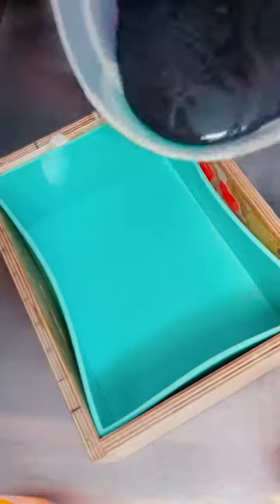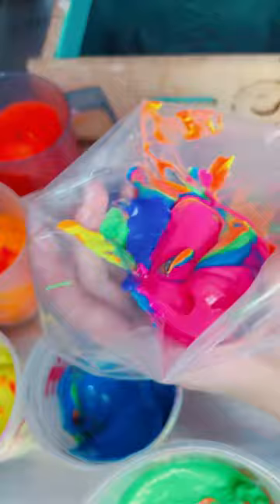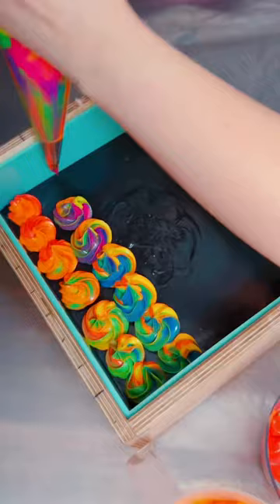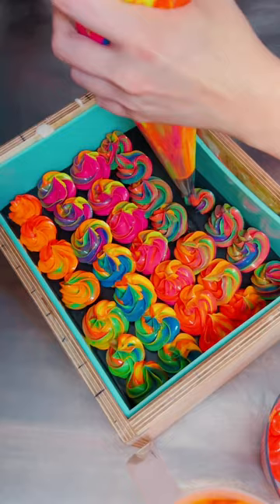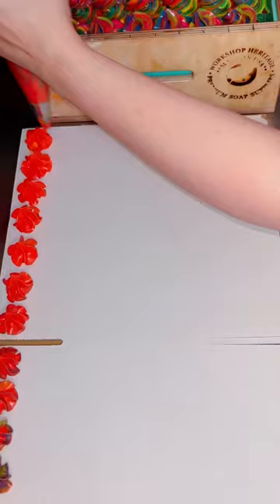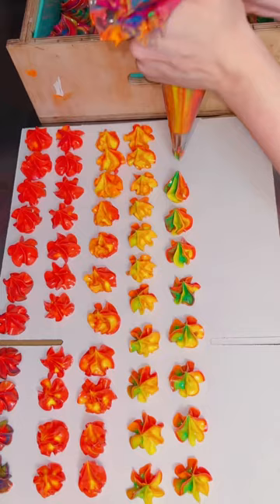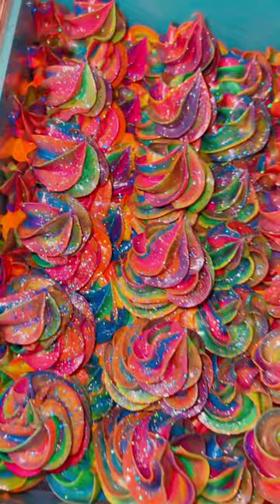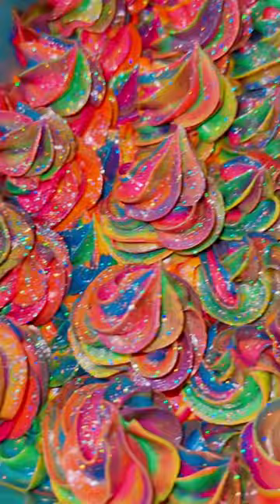Help Me Name This 🌈 FROSTED SOAP!